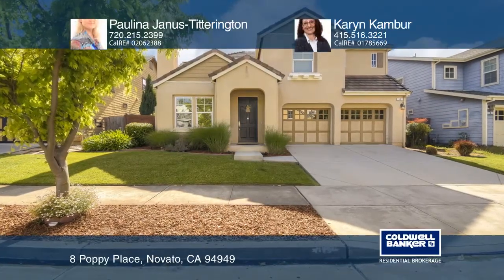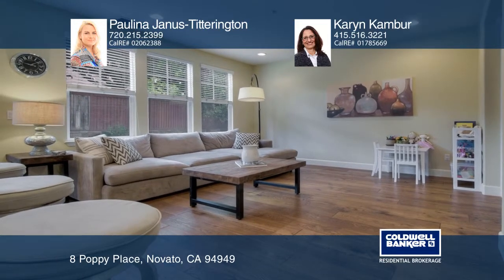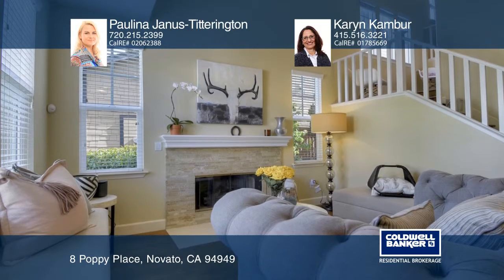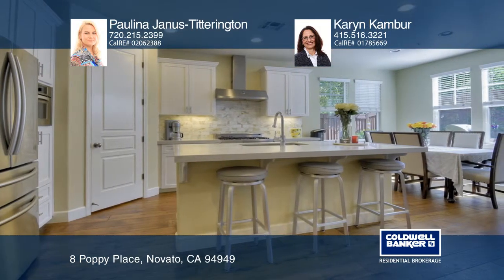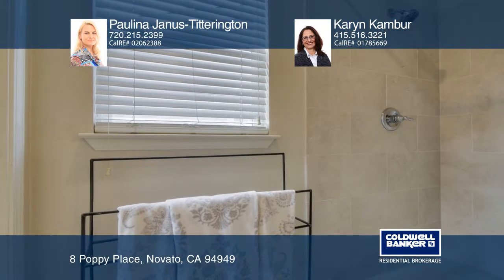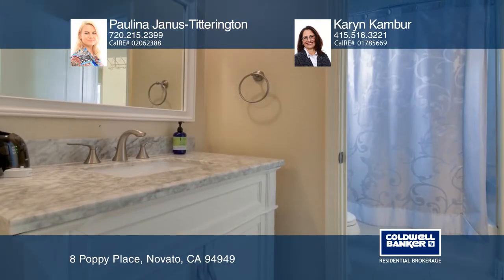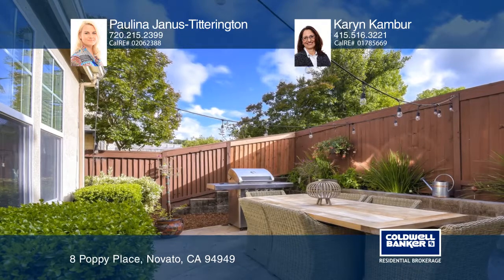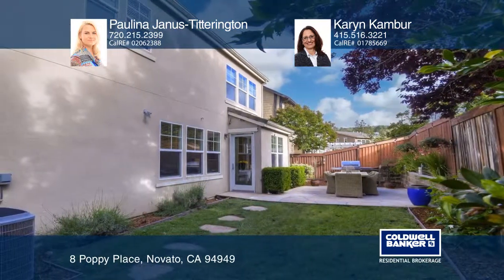8 Poppy Place Novato, CA | ColdwellBankerHomes.com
8 Poppy Place, Novato, CA

Highly desirable and fully remodeled Pointe Marin home in a small cul-de-sac offers casual and formal living. The living room has vaulted ceilings and a limestone/marble fireplace. The newly updated chef’s kitchen features an Italian Bertazzoni 36-inch range, a center island with counter seating, an